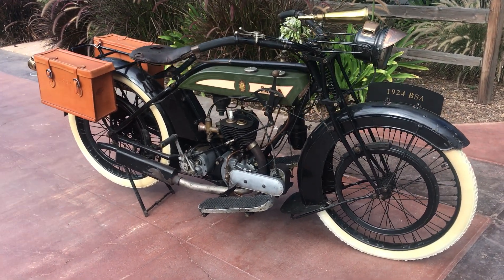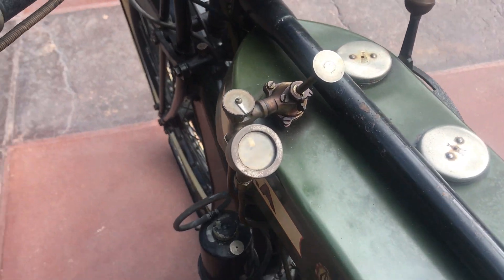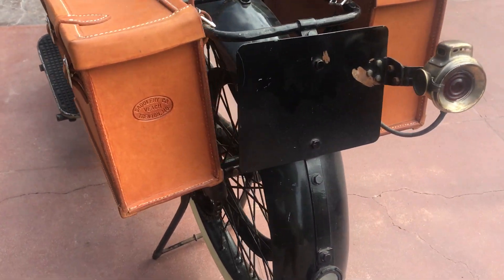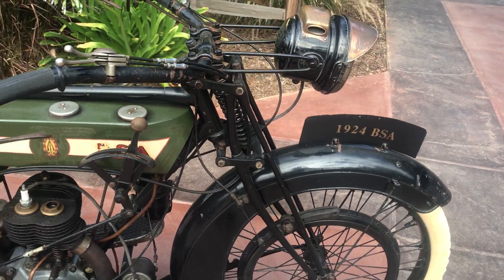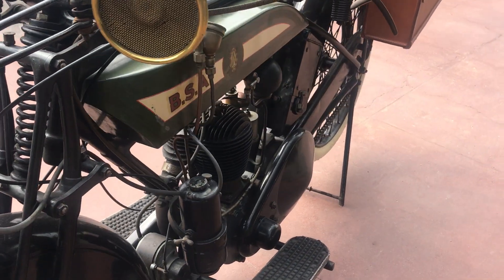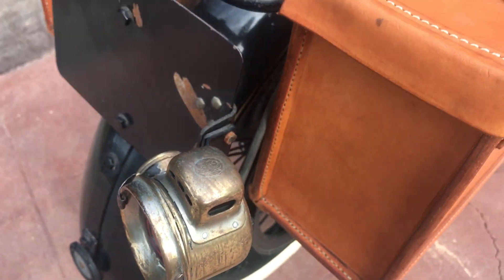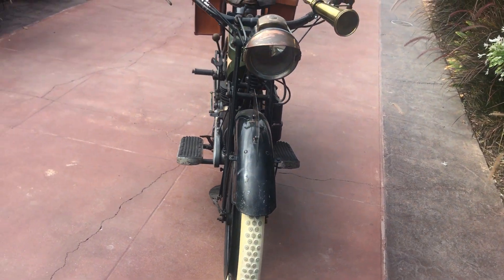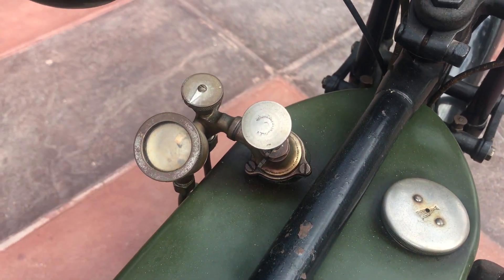1924 BSA Model L Original Paint Survivor For Sale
1924 BSA Model L

Very nice original second year for the BSA Model L sporting a side-valve 350cc and fitted with a three-speed, hand-change constant-mesh gearbox, along with an Amal carburetor fed by levers instead of a twist grip and chain final drive. The front and rear braking set up is achieved by a friction pad being applied to a dummy rim built into the wheel spokes. In its first year, the side-valve Model L was immediately successful and according to Pitman's ‘Book of the BSA’: “To the sporting solo rider who asks for a ‘go-anywhere’ mount, its records in the Scottish Six Day Trial and the International trials in Sweden in 1923 stand as a recommendation.” When new in the UK, a side-valve Model L cost £47/10s. This all original paint example is truly unmolested and has been taken care of throughout its 96 years since it rolled out of the Birmingham factory. This time capsule would make a great addition to any museum or private collection or, with a thorough going over, would be a truly fun ride on special occasions.

and can be yours!